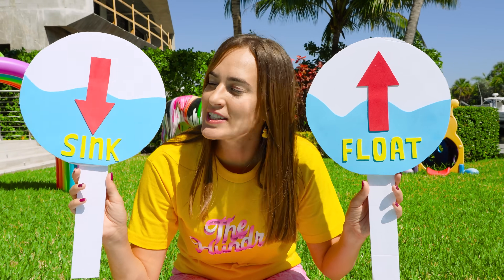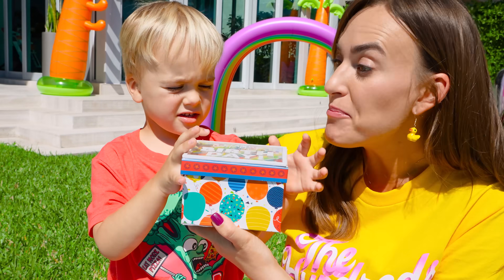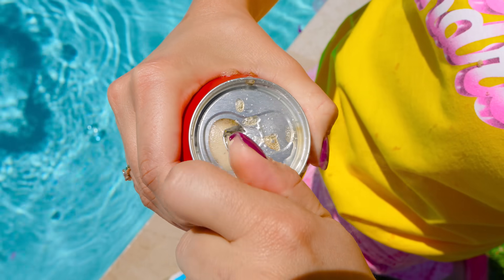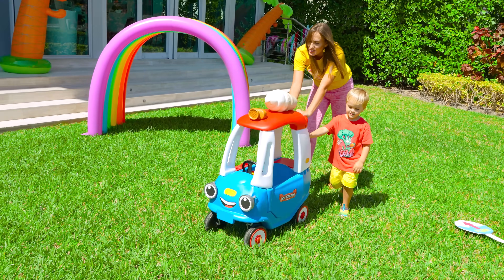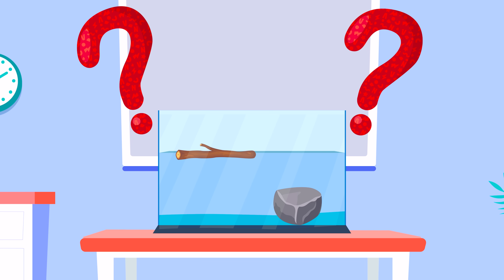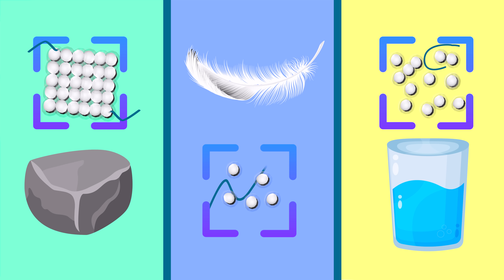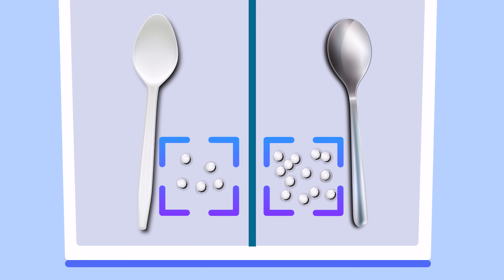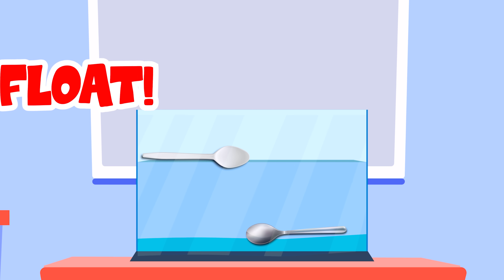Sink or Float with Vlad and Niki - Cool Science Experiment for Kids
Chris and Mom collect objects and toys and try which of them Sink or Float.  This is a science experiment for kids that shows the density of objects.